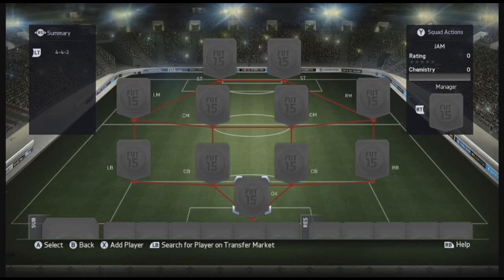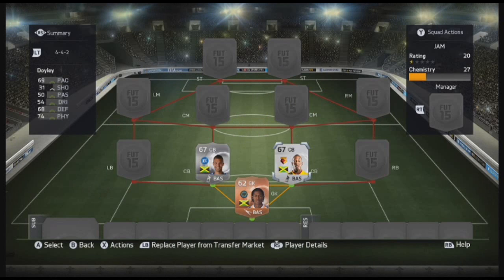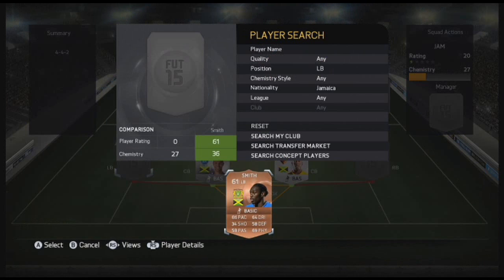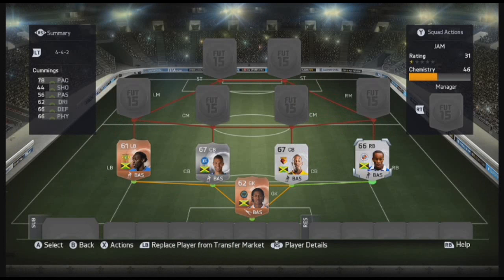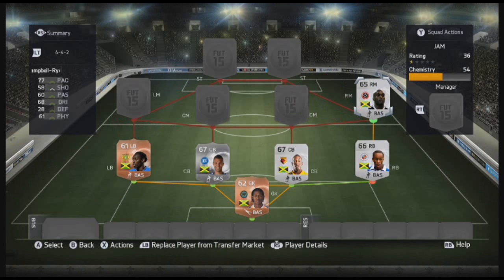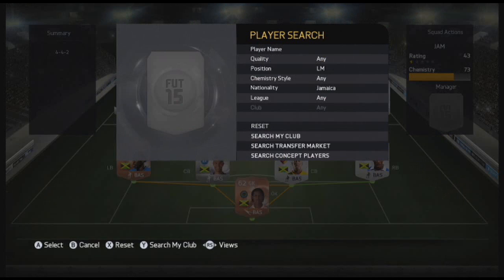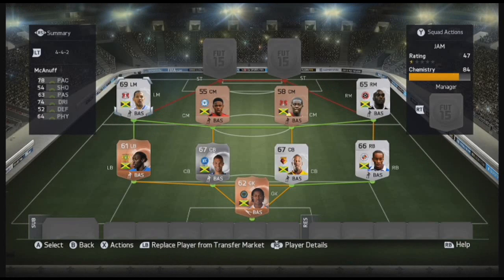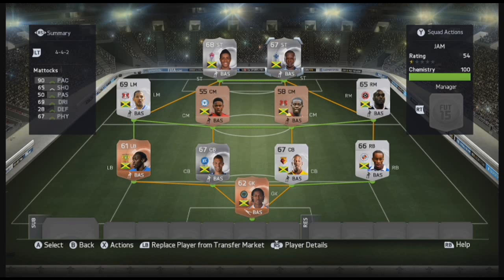A-Z of FIFA 15 UT - Jamaica Squad Builder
My UT Series for 15 this being A-Z basically consists of building every nation from A-Z and more will be revealed as time progresses but aiming to build from A-Z which will take a lot of time but be really enjoyable if you want to be in the series playing me let me know as think it's really enjoyable and will be worth doing.

I will be sometimes be building the best possible team or sometimes I will be building a general squad of that nation, that will be highlighted in the title. Sit back and enjoy everything between A-Z on Ultimate Team

If you wish to play me or suggest a team to build let me know on Xbox Live or post a comment or message me and will sort something out.